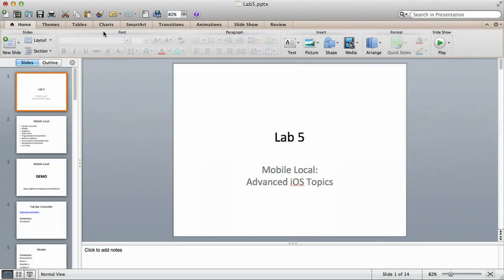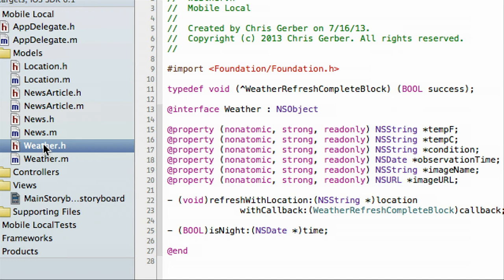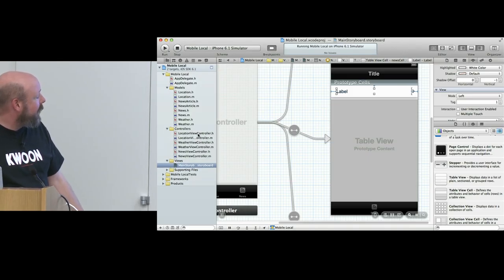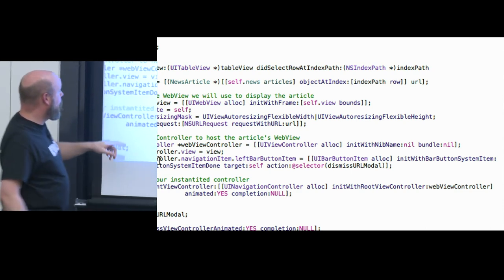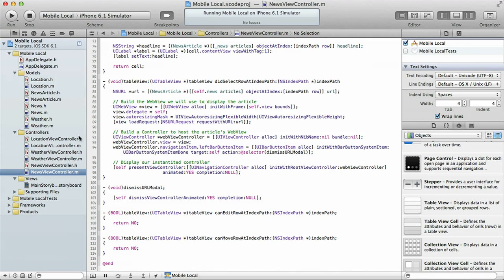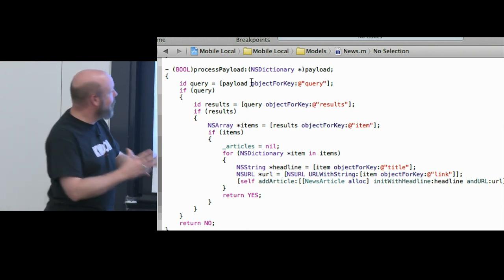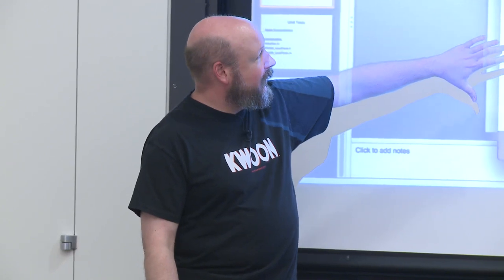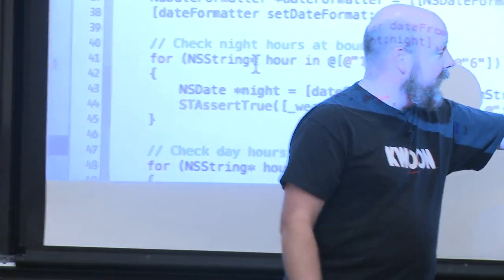Walkthrough: Student's Choice of Apps